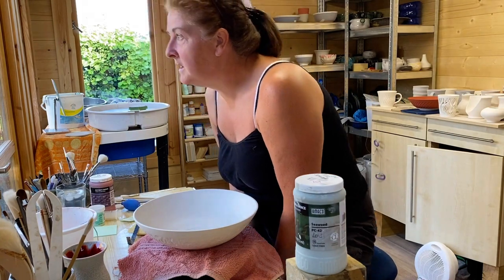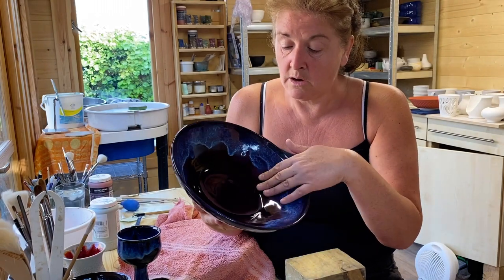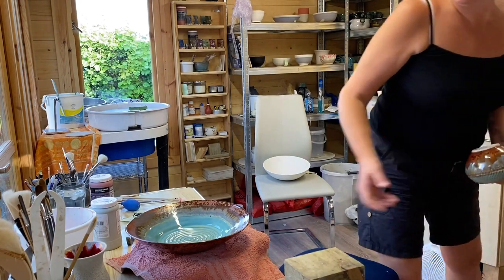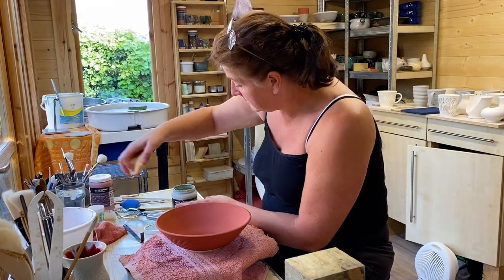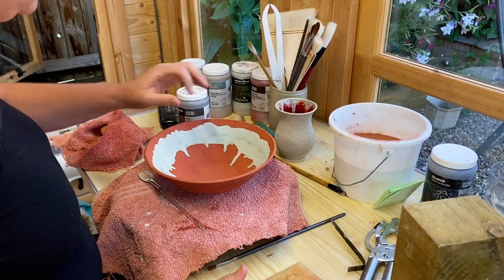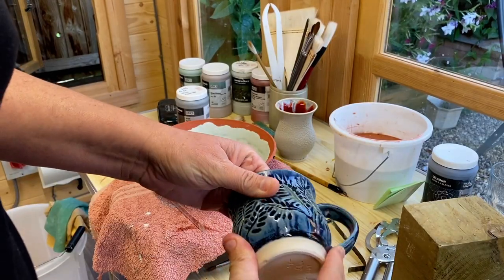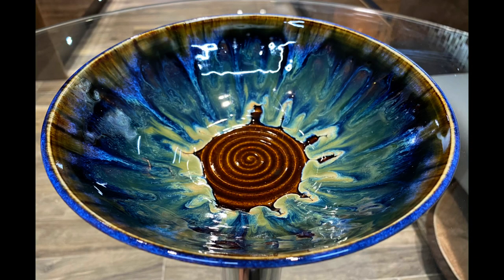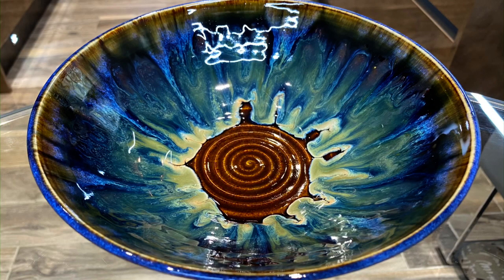16. Glaze Layering - My Thought Process - Amaco - Small Fruit Bowl. 16/10/20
I want to start sharing my thoughts on how I keep looking for the next ultimate glaze combo. Please watch this through and if you just want to jump to the results they are at the end.

I used Textured Amber Brown, Seaweed, Emerald Falls, Blue Stone and Oatmeal.

Any thoughts or questions please list in the comments box.